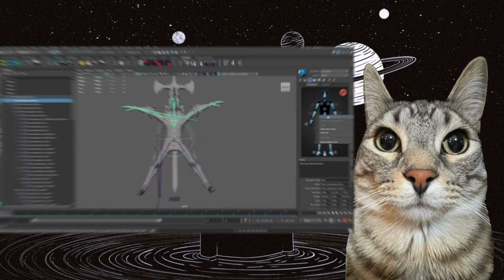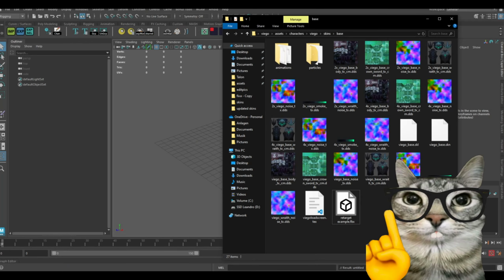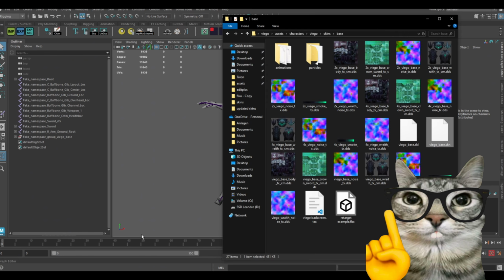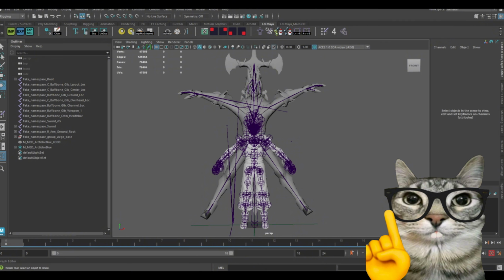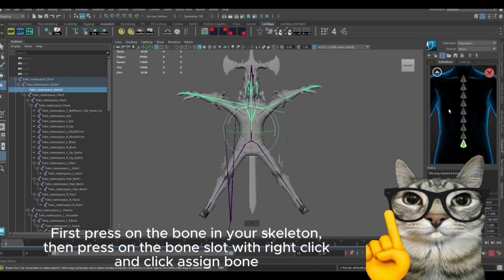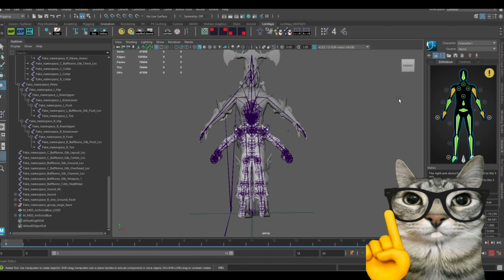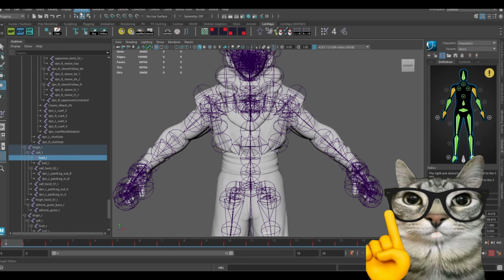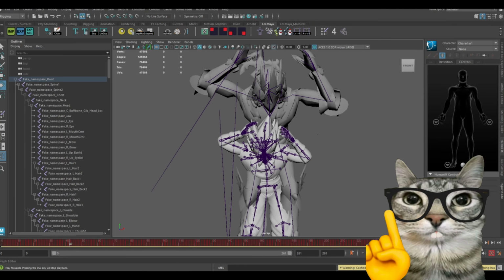Divine Wiki Guide 8 (Retargeting Animations) / Custom Skin Guide Walkthrough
Chapters:
0:00 Introduction
0:40 Retargeting
4:36 Outro